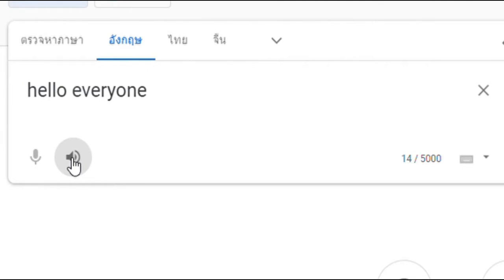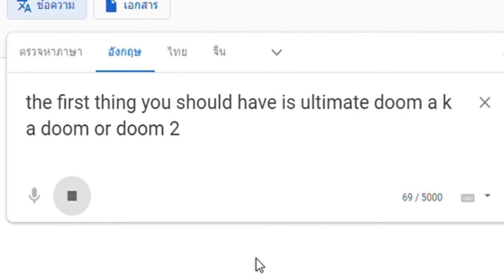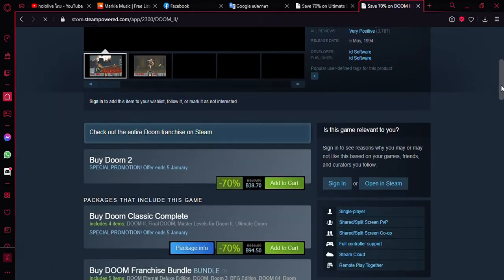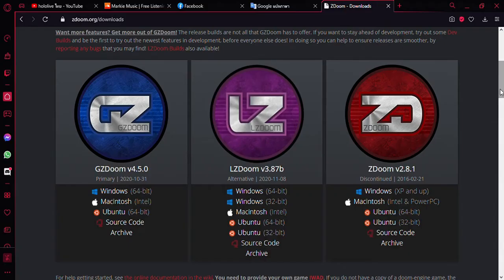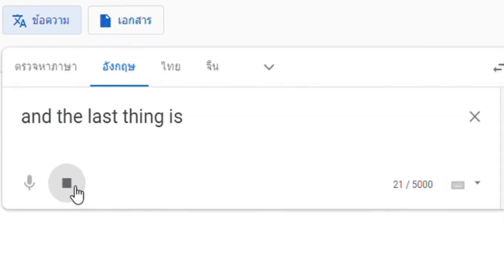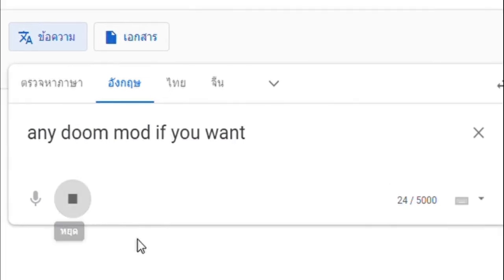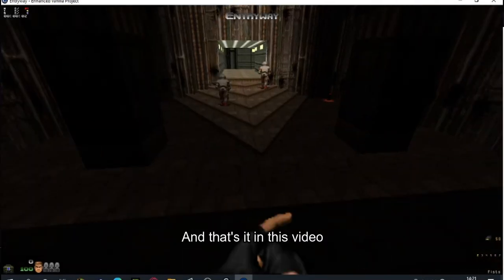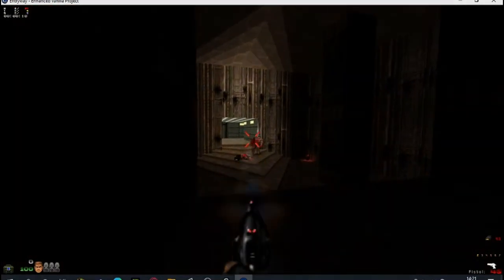How to install Doom mod :V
Tutorial i think